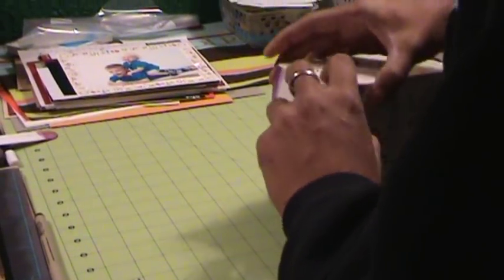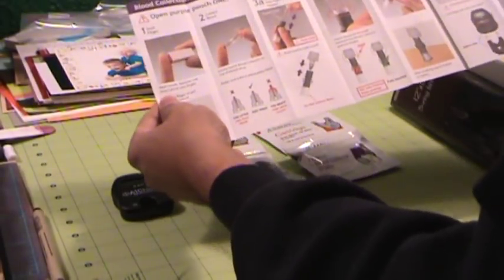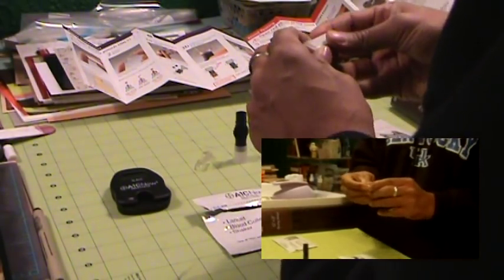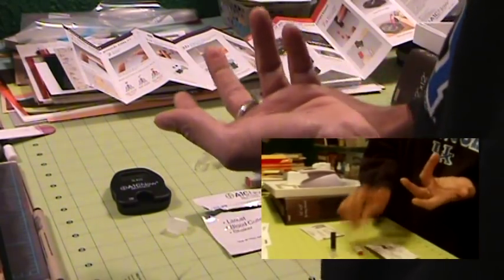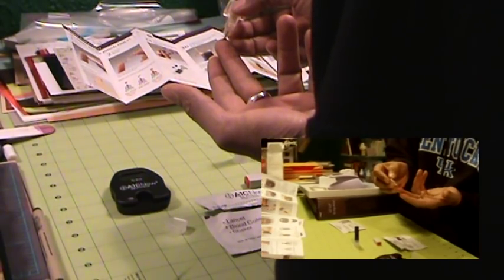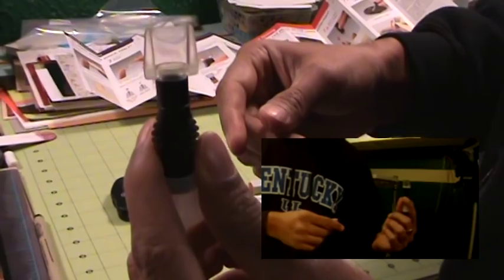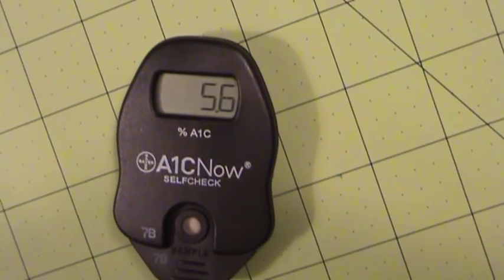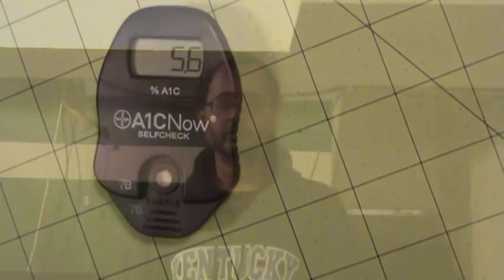Diabetes - Checking A1c at home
Several folks have asked me "how do I know if I'm diabetic?  What are the symptoms?" etc.
I will point them at this video.

I used the Bayer A1CNow SelfCheck At-Home A1C System

Apologies in advance and to my spouse - basement messy, hair unkept, etc.